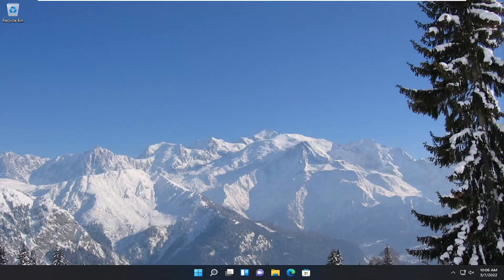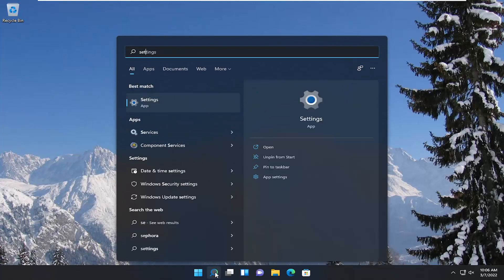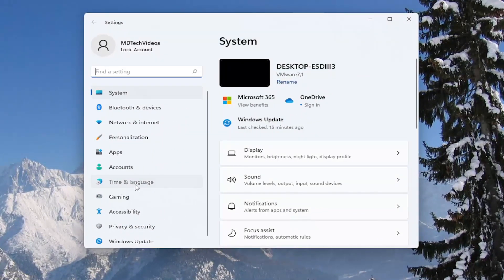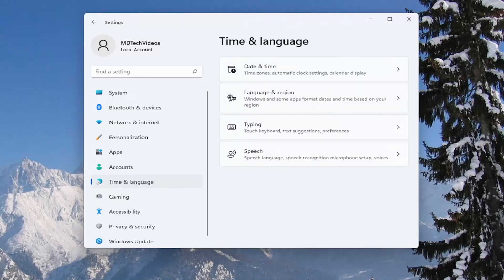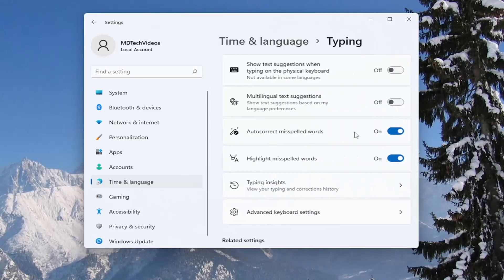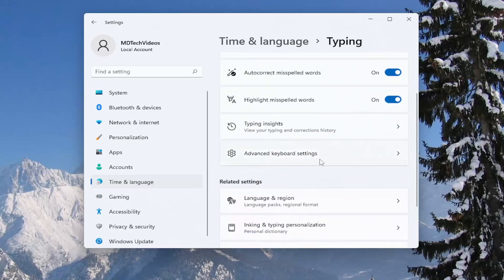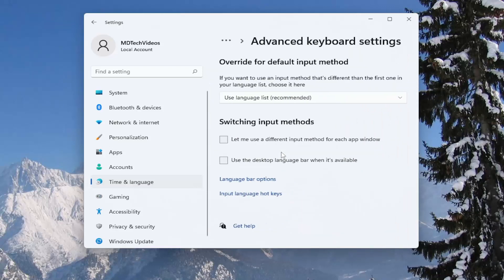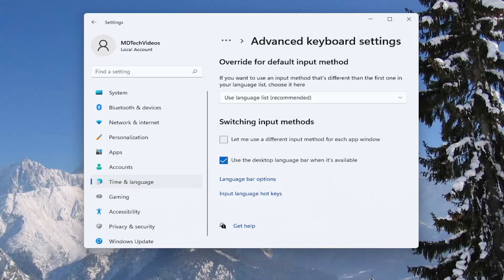Turn Off Language Bar or Input Taskbar Indicator in Windows 11/10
In Windows, you can configure your keyboard to use a different keyboard layout or input method to type in another language.

The language of your keyboard layout controls the characters that appear on your screen when you type. By using the different layouts, you can type all the characters for the language, including diacritics such as the umlaut (ä) in German and the tilde (ñ) in Spanish.

When you select more than one language as the input language, the Language bar will be displayed either on the taskbar or desktop in Windows. If you wish to turn on or turn off the Input Indicator or Language Bar in Windows 11/10, then this post will show you how to do it. The post has been edited to mention the procedure for Windows 11/10 in the first half and then talks about Windows 8.1 in the latter half.

how to get language bar on taskbar in windows 10
show language bar in taskbar windows 10
add language bar to taskbar windows 10

In this tutorial, we will help you remove the language switcher icon or language bar icon from the taskbar in Windows 11. Language switcher in Windows 11 helps to quickly change the input language or keyboard layout. You can either use Win+Space hotkey or click on its system tray icon to open the language switcher interface and then select a keyboard layout from the available layouts. If you don’t use this feature or don’t want to see it in the system tray, then simply remove it using the Settings app of Windows 11. You can also add it back anytime you want.